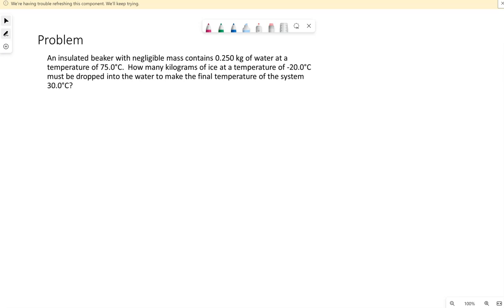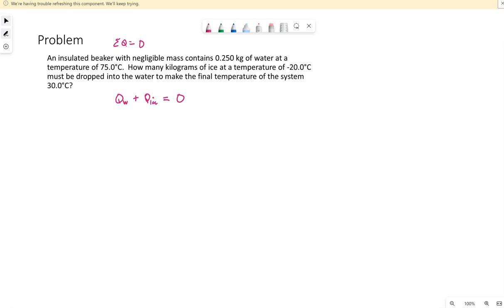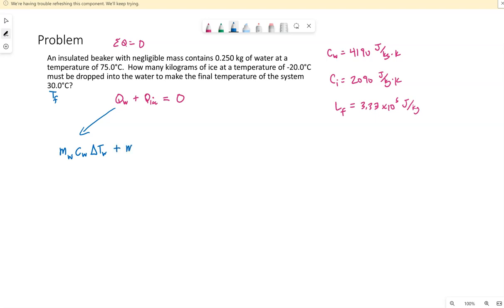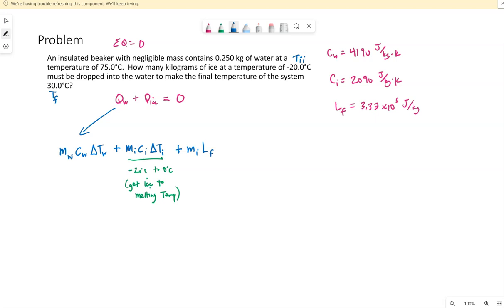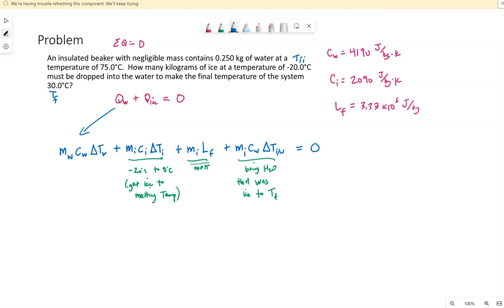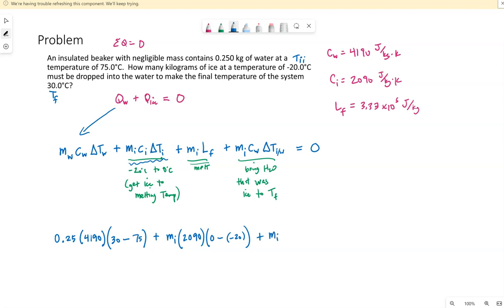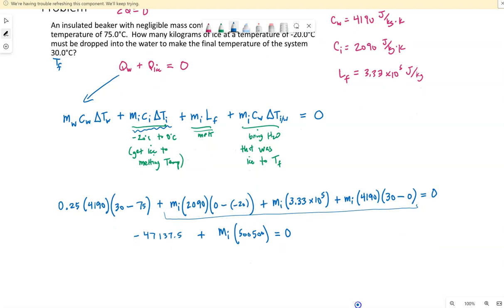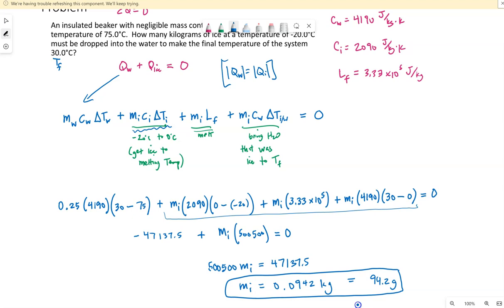Heat example 5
This example problem asks us to calculate how much ice is needed in a calorimeter to get a specific final temperature.